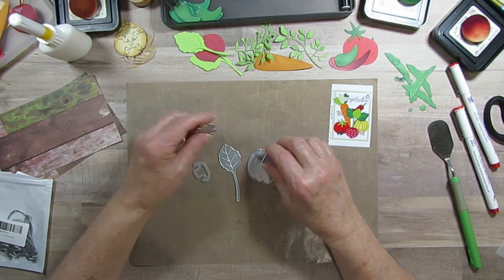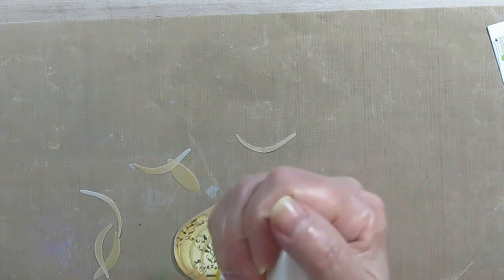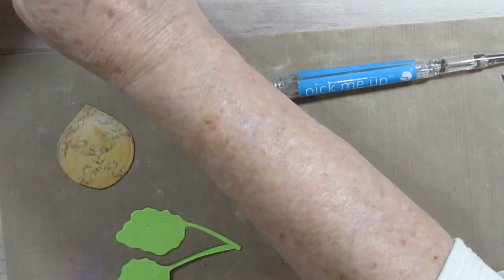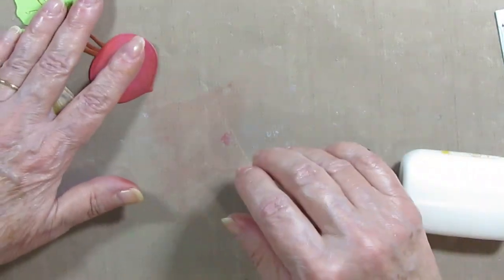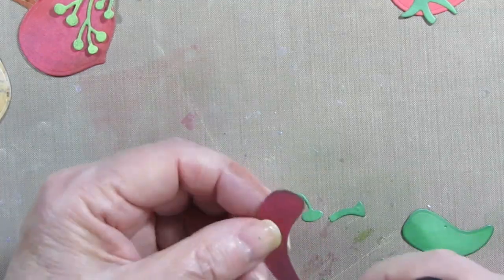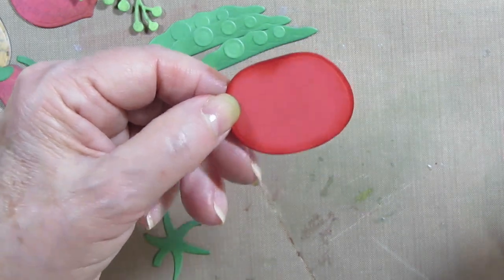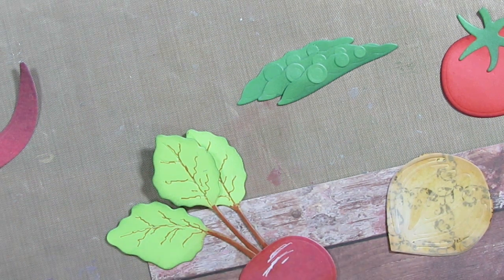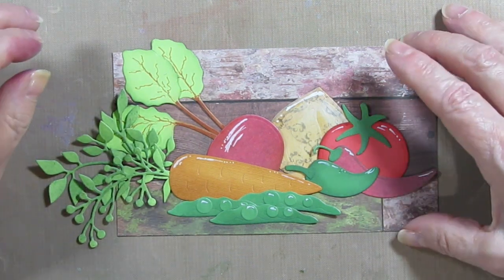DIY Embellishments from Scraps | Victory Garden - Anything to do with the Gardening Embellishment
Today I am making any theme embellishments from Scraps. I am using a die I purchased on Amazon. And a Tim Holtz leaves die set. Distress inks.
Vegetable Die set

Welcome to the Scraps to Embellishments yearlong hop. Where my friends and I take scraps and create beautiful things with them throughout the month. I hope you join us throughout the year and use up those scraps.

Instagram Creators

Scraps to Embellishments HOP 2024